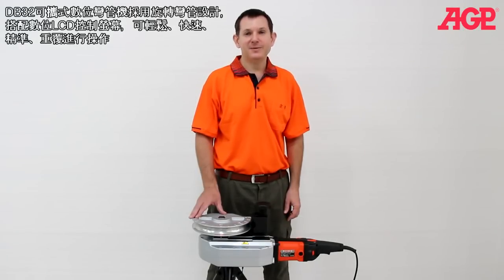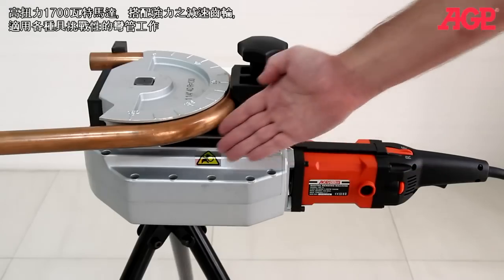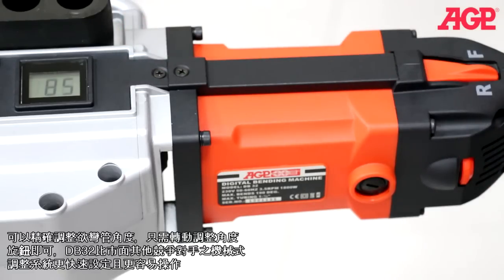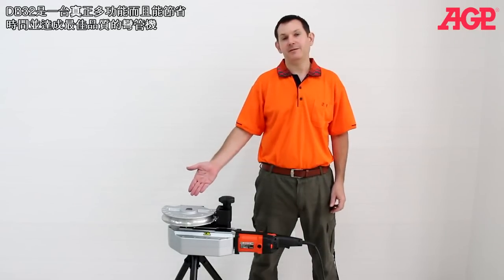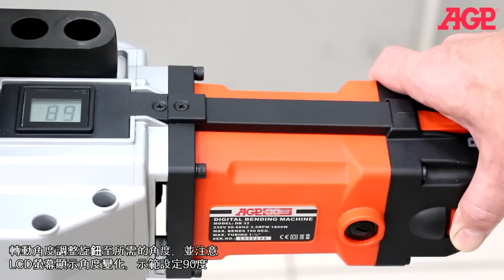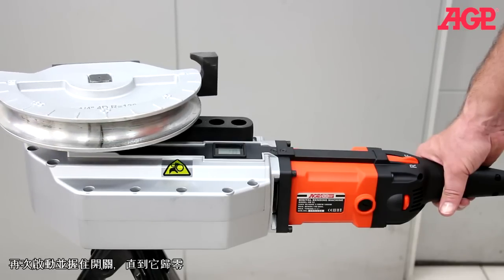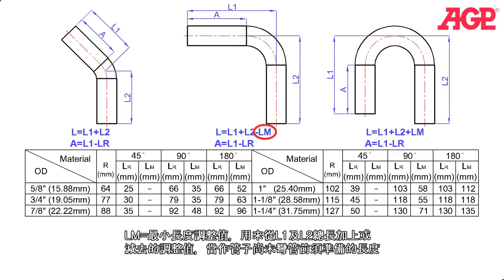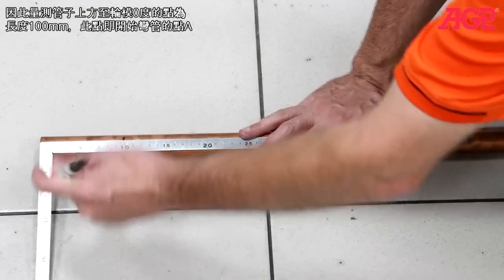AGP ｜ DB32 ｜ 彎管機 ｜ 功能介紹 操作示範 ｜ DIGITAL BENDING MACHINE DB32 INTRODUCTION OPERATION ｜ 中文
★ AGP【DB32 Digital Bending Machine】
A portable tubing bender with a unique digital LCD degree display. Preset the desired angle up to 190° in tubing up to 1-3/8". The digital control allows fine-tuning of the bend and repeatable results.

★ Product Information
Power Input｜ 1700 W
Voltage｜
Max. Capacity｜ 35 mm (1-3/8")
Soft Start｜ With
Net Weight (Machine only)｜ 14 kg (30.86 Lbs)